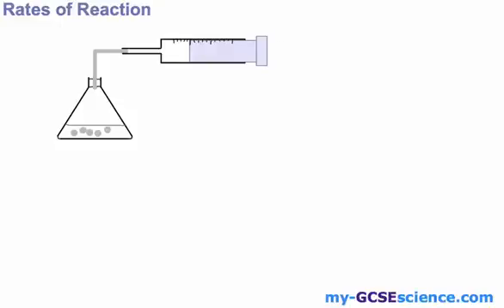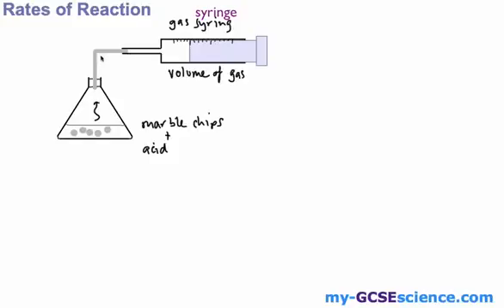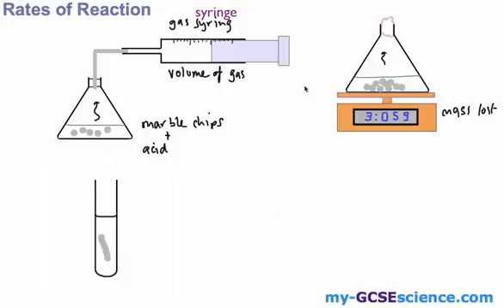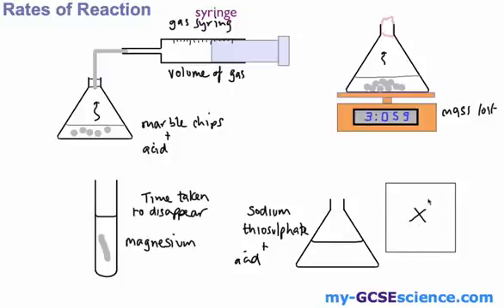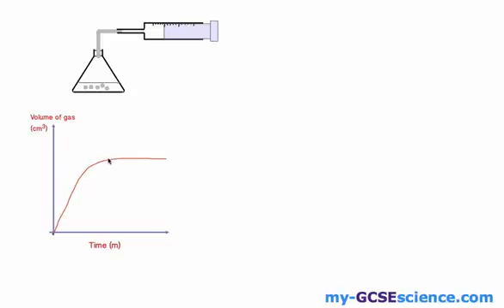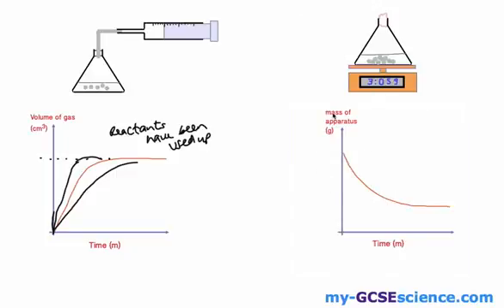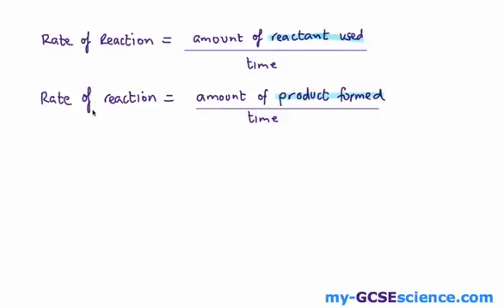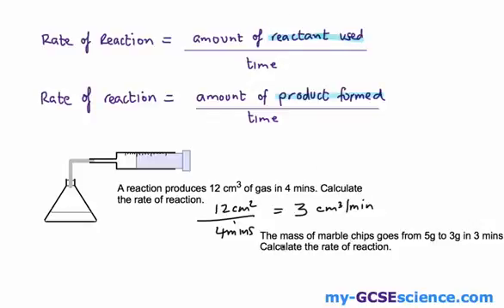C2 Rates Of Reaction